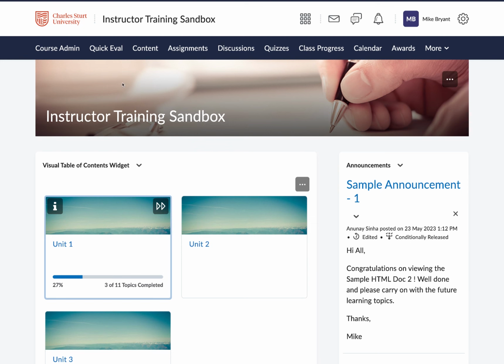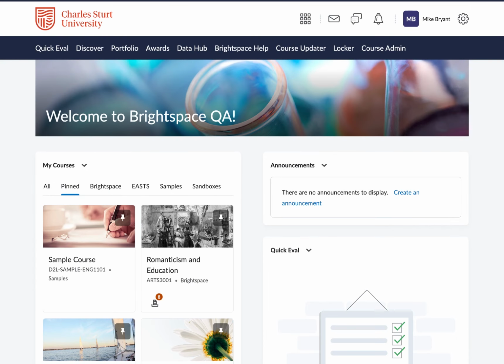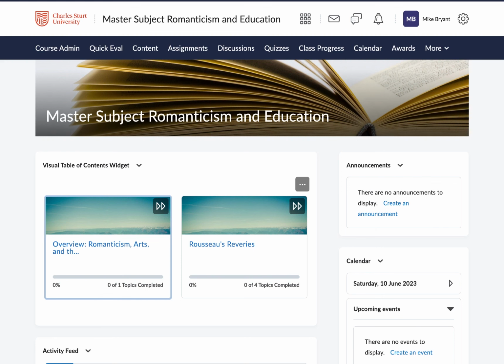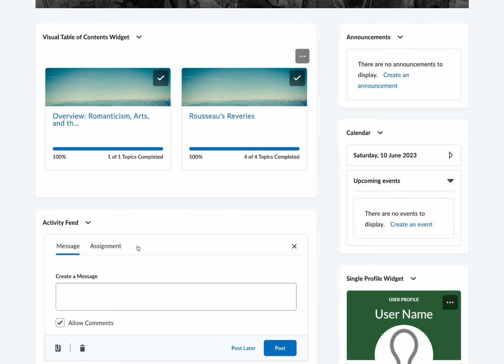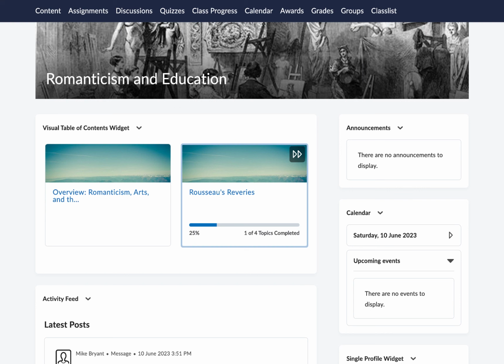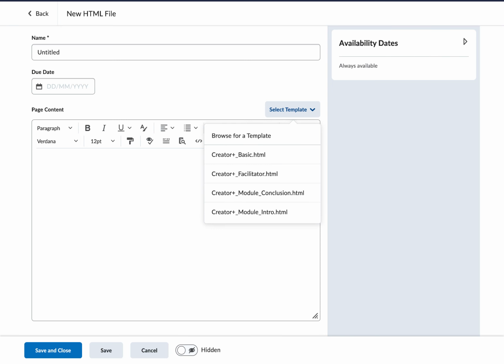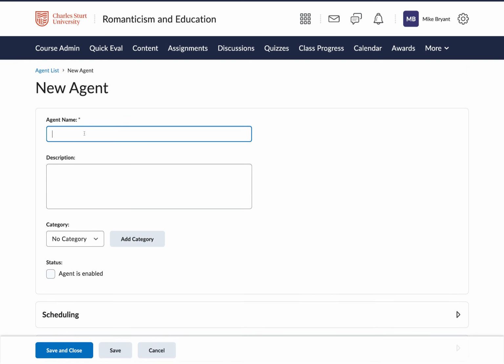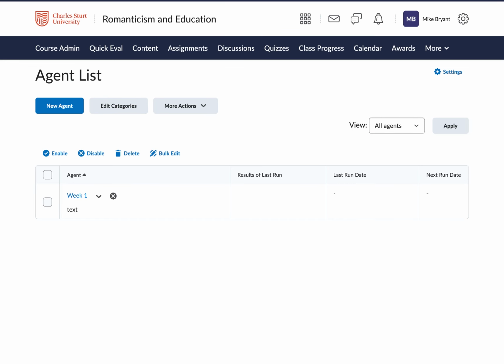Charles Sturt Brightspace Introduction (Mike Bryant)